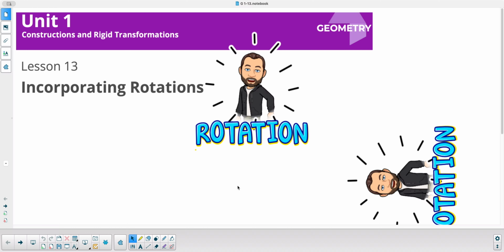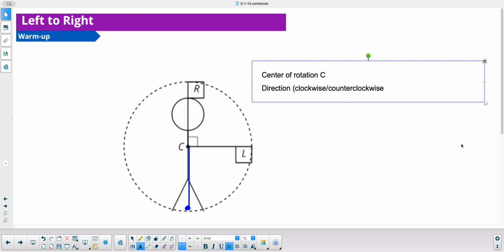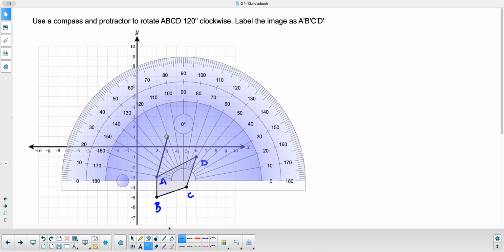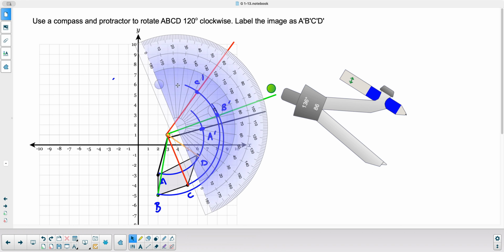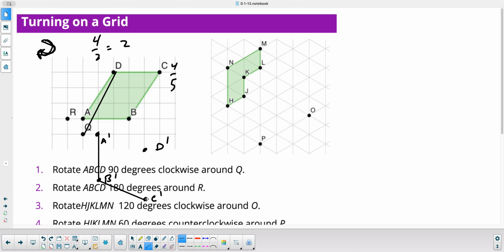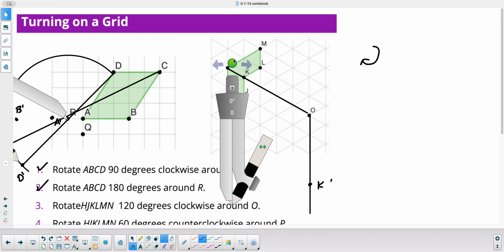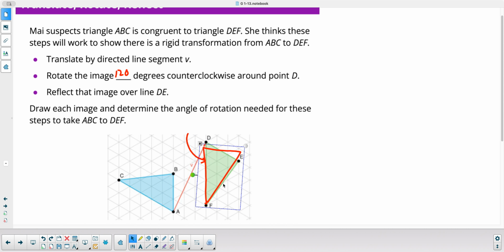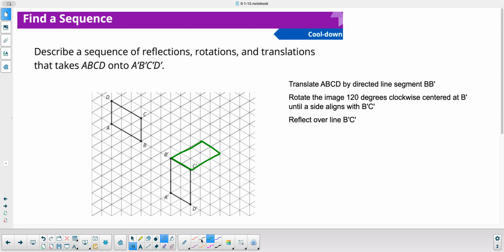Illustrative Math | Geometry | 1.13 Lesson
This video shows how to rotate an figure using a protractor and a compass.